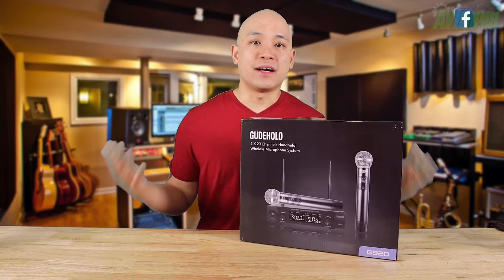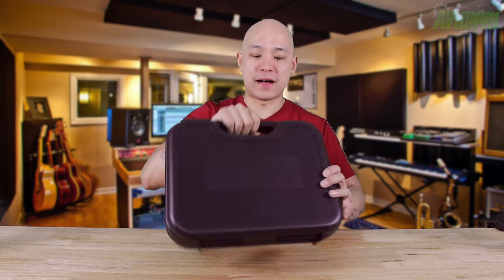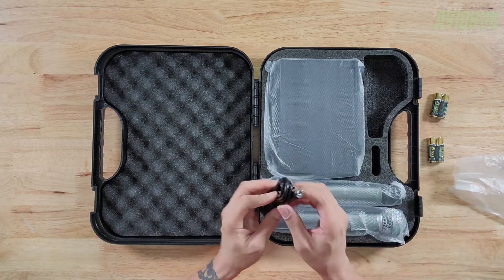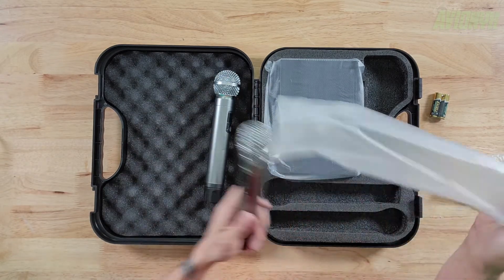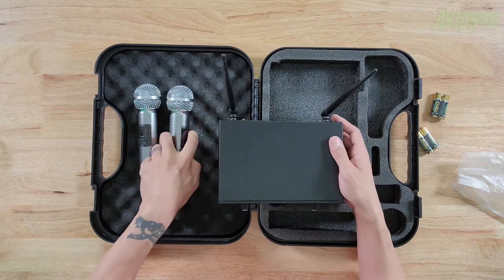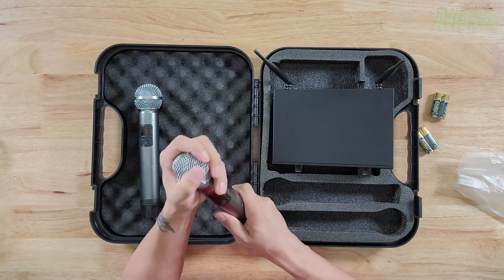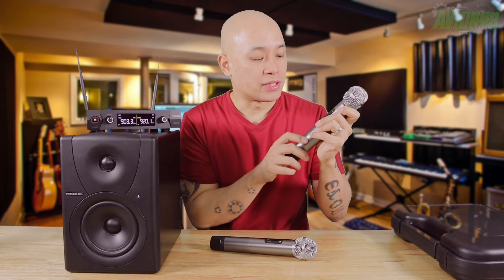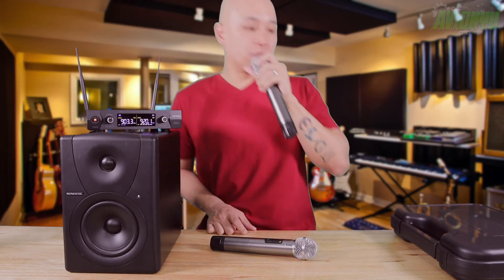GUDEHOLO Dual Wireless Microphone System G920 || Unboxing, Setup & Demo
The GUDEHOLO Dual Wireless Microphone system is a great solution for various events needing the right audio quality and comes with everything needed to get setup and running. Watch the video to see what all comes in this kit with setup and a quick demonstration.

GUDEHOLO Dual Wireless Mic System